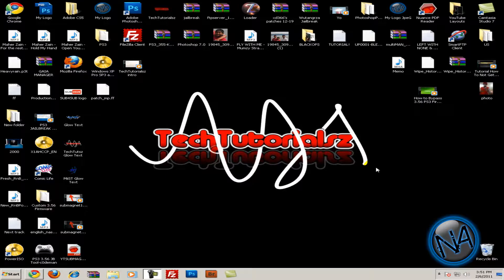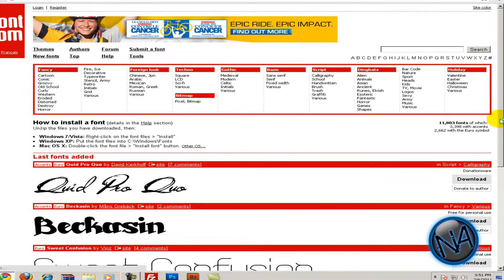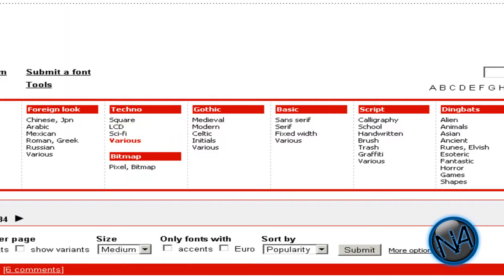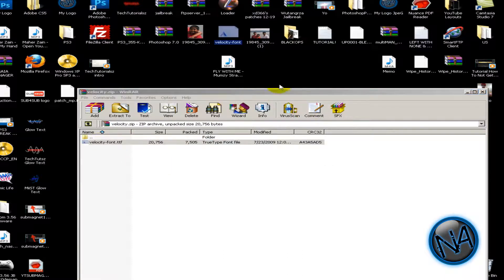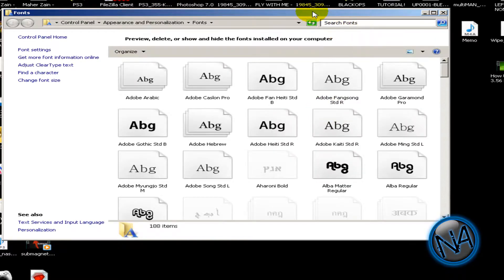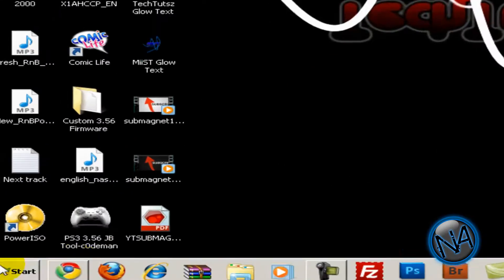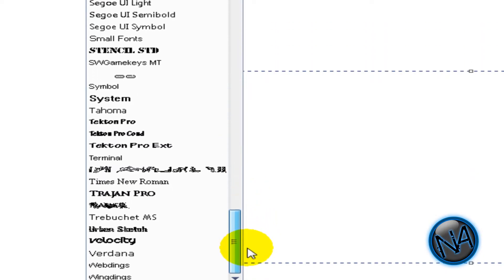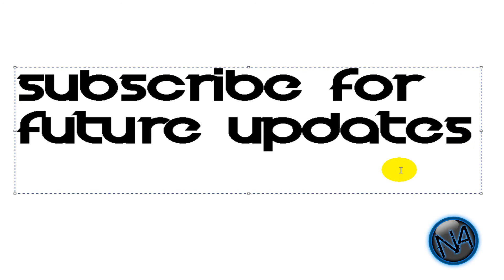How To Download Sick Ass Fonts For Free!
This is a video/tutorial on how to download cool different fonts for free!
The Cool websites on variety of fonts:
Those are three great websites on how to download a font.
How To/Where To Install a Font:
Windows 7/Vista: Right-click on the font files - "Install"
Windows XP: Put the font files into C:\Windows\Fonts
Mac OS X: Double-click the font file - "Install font" button.